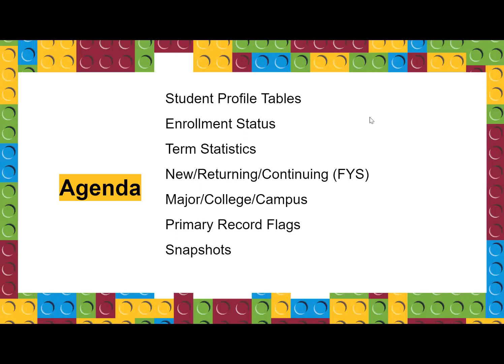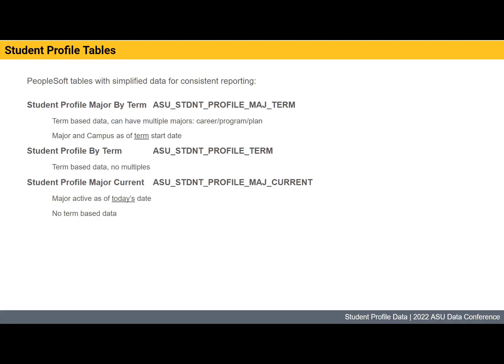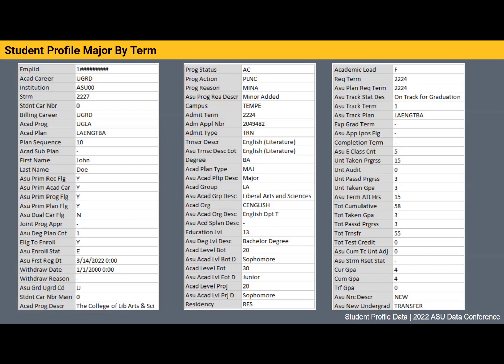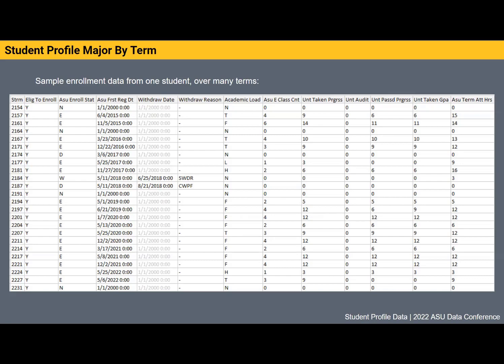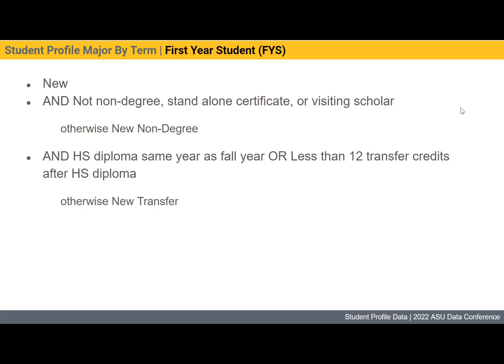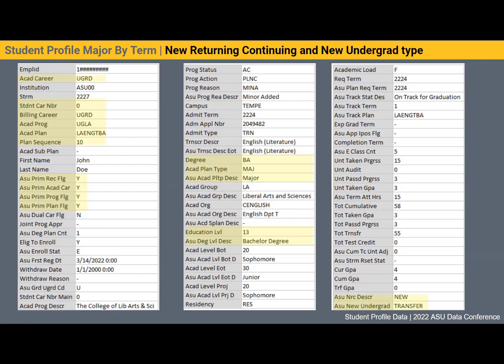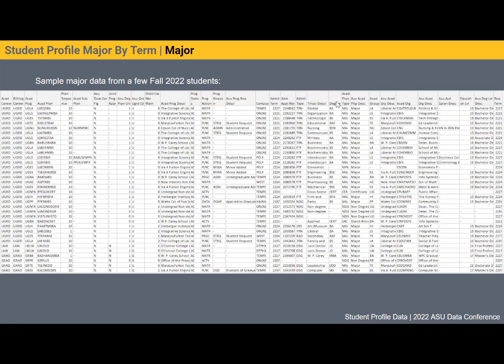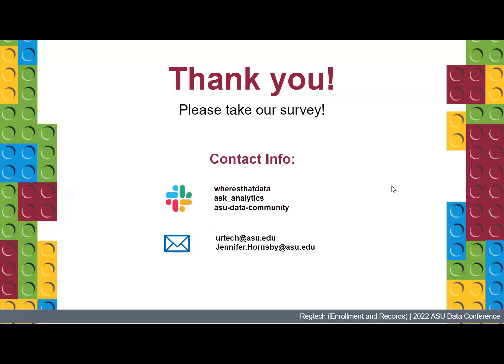Student Profile Data -- 2022 Data Conference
Presented by
Jennifer Hornsby